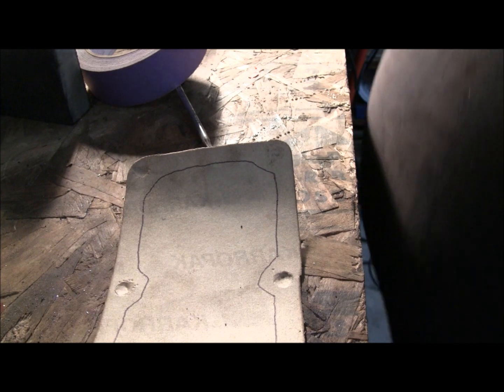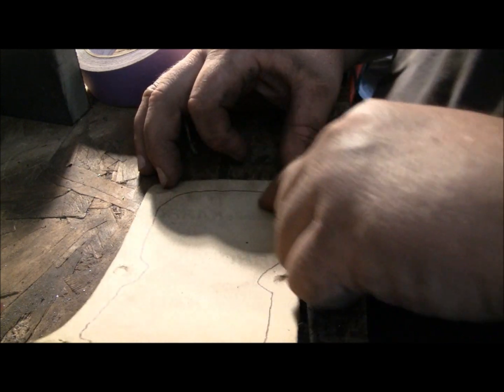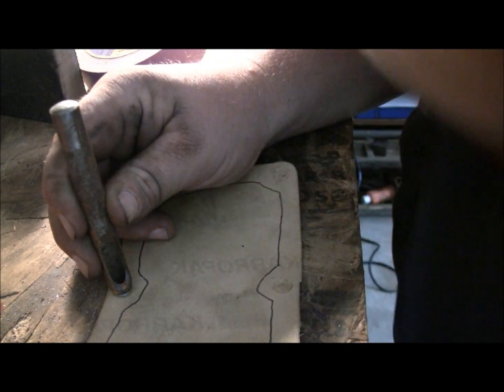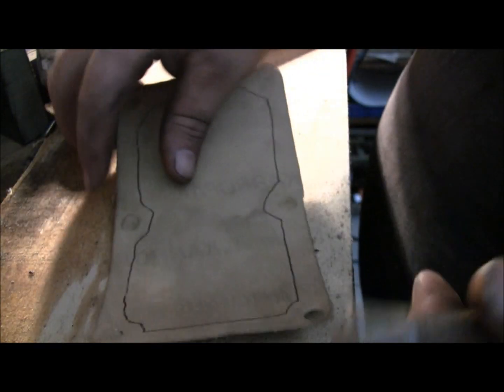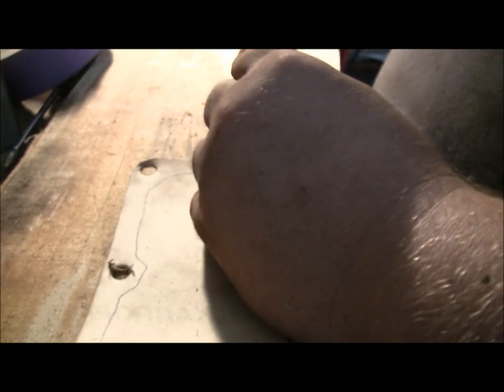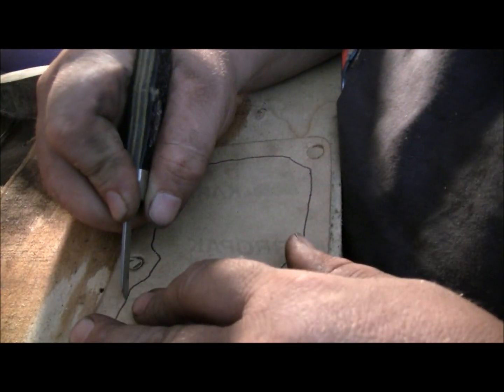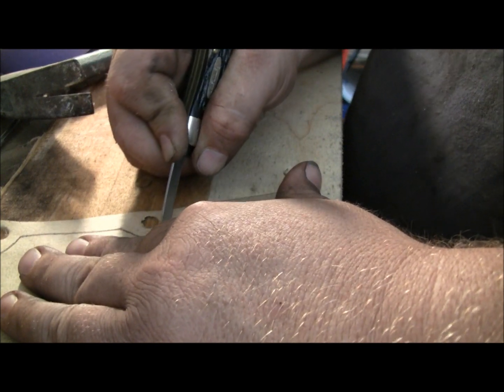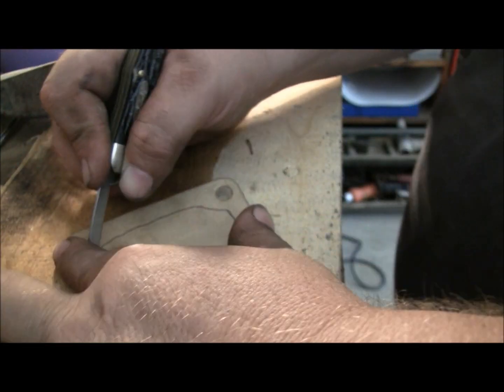Air compressor overhaul Making your own gaskets